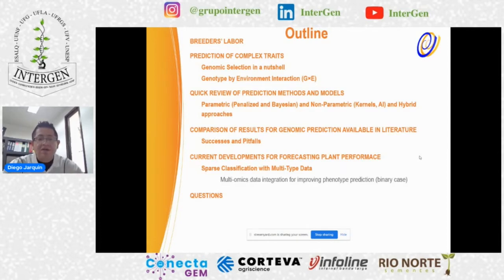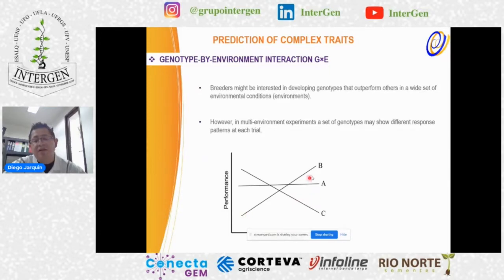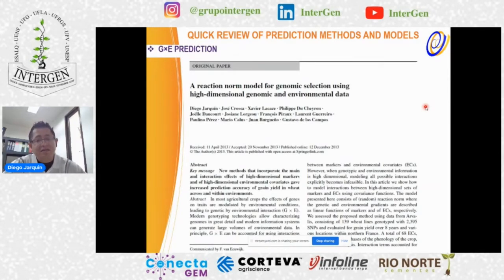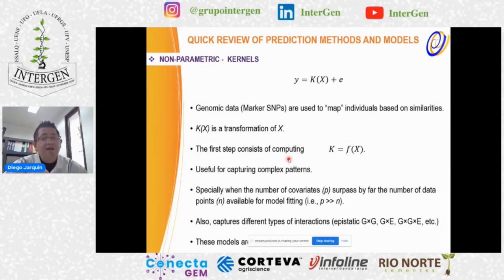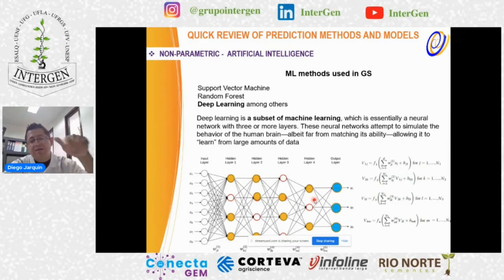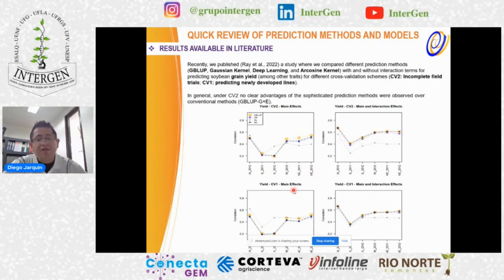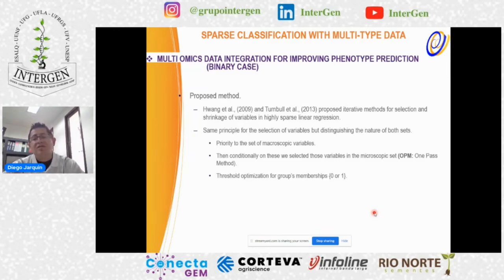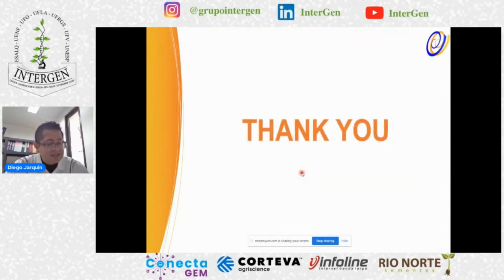Integration Of Multi-Omics Data Using AI methods For Plant Breeding Applications (Dr. Diego Jarquin)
The III InterGen has as its central theme “Artificial Intelligence in Plant Breeding: new approaches to the challenges of climate change”. The event will take place on the 27th, 28th, and 29th of September 2022.
This event, the third in partnership with the Corteva Agriscience Company, is an opportunity for professionals, experts, and students to discuss how advances in Artificial Intelligence have contributed to studies and advances in the field of Genetics and Plant Breeding, as well as to mitigate the effects of climate change.
In this sense, the topic is extremely important, since it integrates different approaches such as phenotyping, genotyping, and machine learning, with the objective of contributing to the interpretation of data for decision-making in the face of rapid environmental changes.

Assistant Professor, Integration & Application of AI & Omics in Plant Breeding

One of the biggest challenges of humanity is to ensure the current and future food supply chain of a growing population in a world that is facing more often and extreme environmental variations The contributions of Dr. Jarquin research program are relevant to society because these are helping to the development of improved (more productive, resistant to biotic and abiotic stress, etc.) genotypes by the integrating artificial intelligence (AI) methods and multi-omics analyses in plant breeding. Dr. Jarquin's program is focused on the development of interpretable AI methods and related disciplines (biostatistics, quantitative genetics, and modeling) that can be applied to large multi-omics data sets for providing solutions to complex plant breeding and plant systems biology questions. More specifically, these developments are oriented to find new ways of driving genetic improvement and biological insights by designing and optimizing methods for plant breeding, leveraging information from multiple facets of plant biology—physiology, agronomy, and biochemistry to quantitative genetics and multi-omics (genomics, transcriptomics, proteomics, metabolomics, and high throughput phenotyping), and provide novel solutions to unravel the biological basis of complex traits for plant breeding programs.